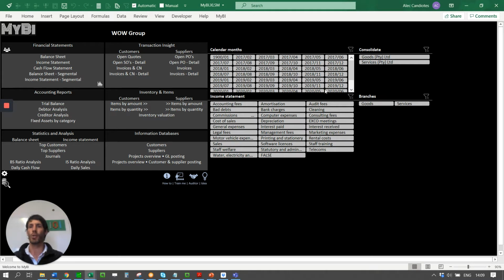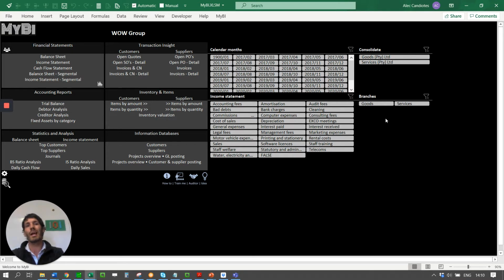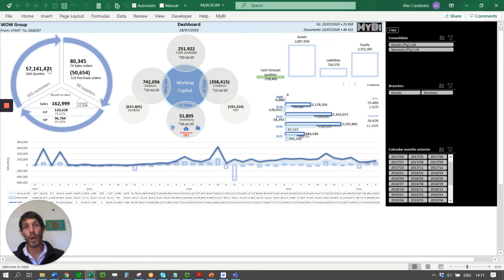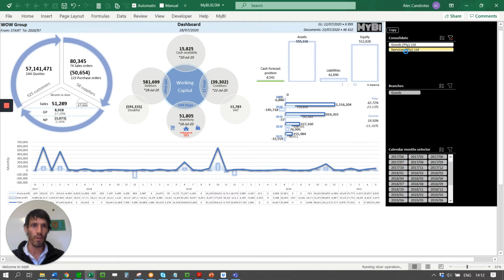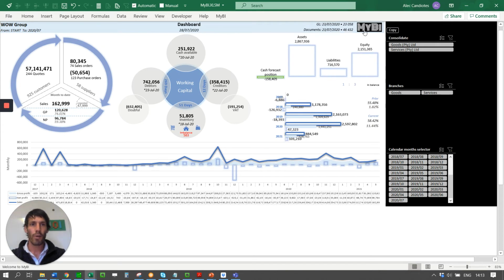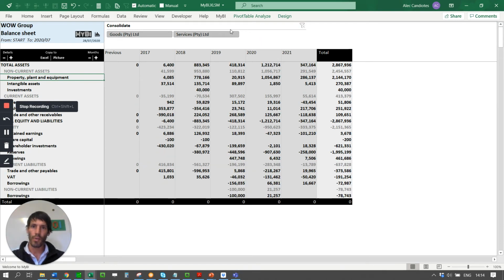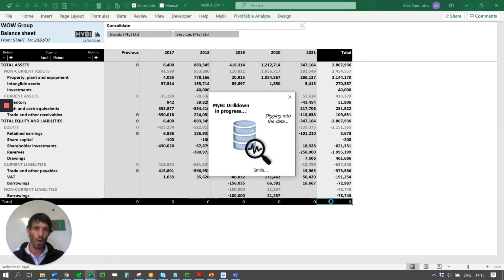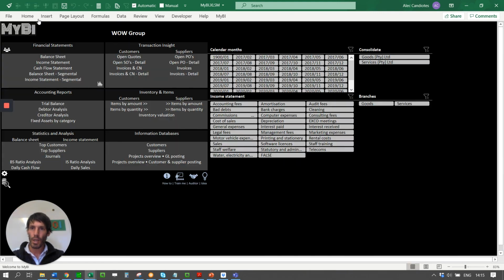Automatically consolidate multiple Pastel databases into 1 set of management accounts